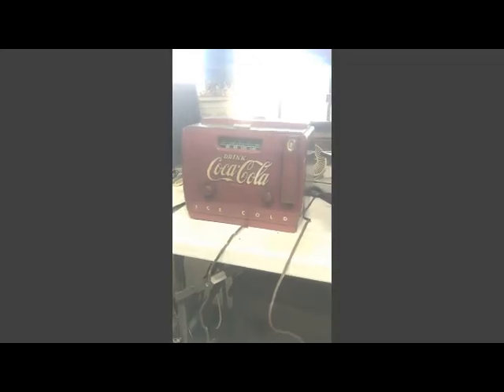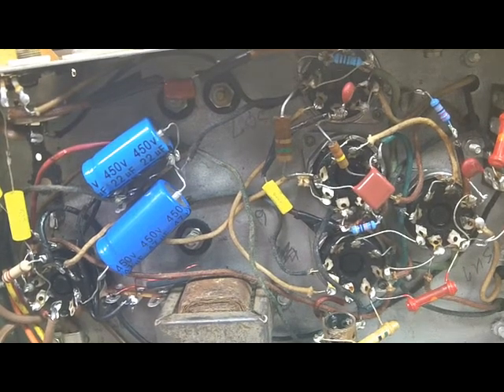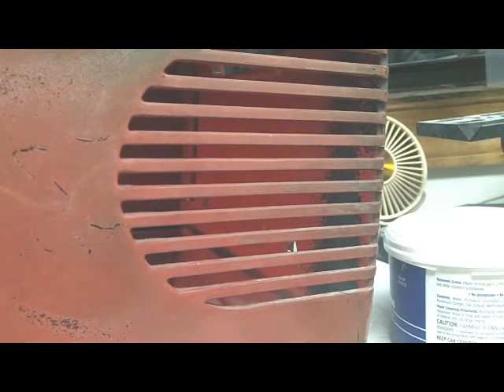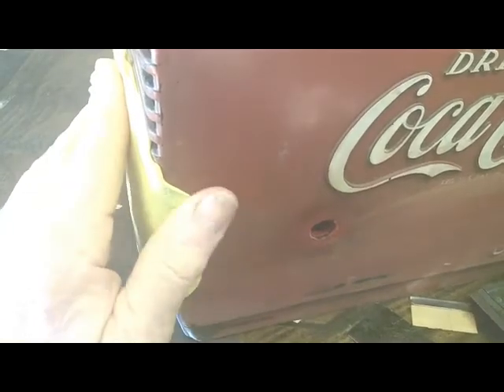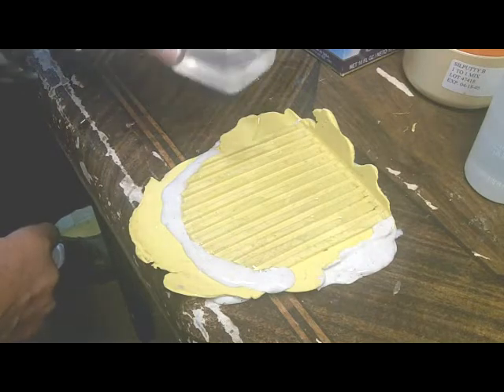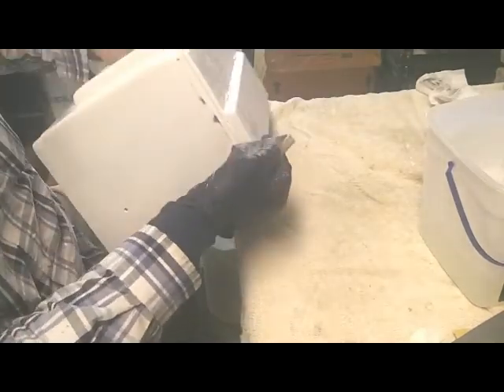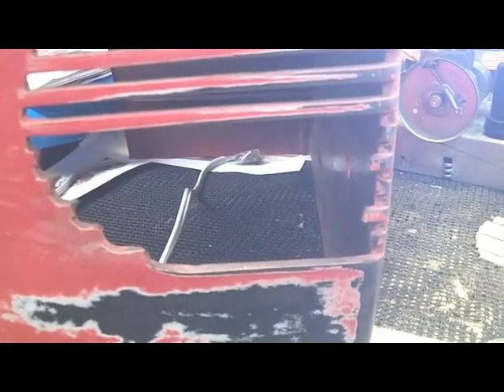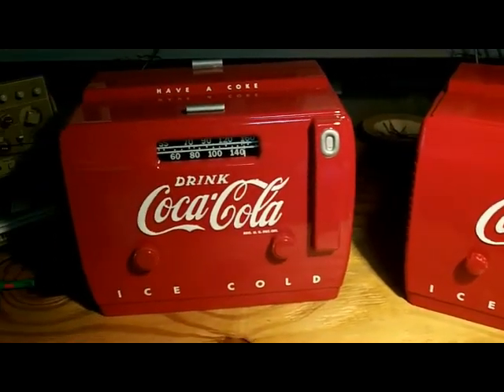Restoring Twin Antique Coca Cola Radios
I was gifted two original Coca Cola radios which needed a lot of work.